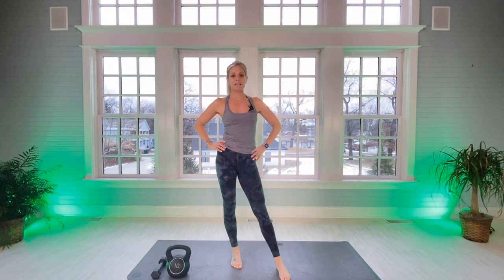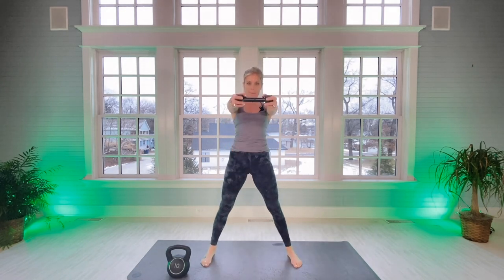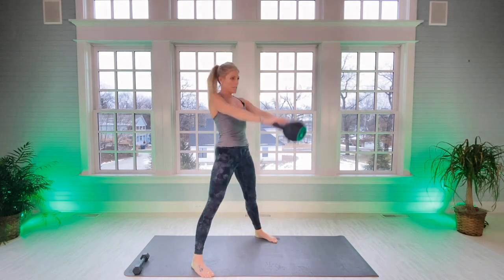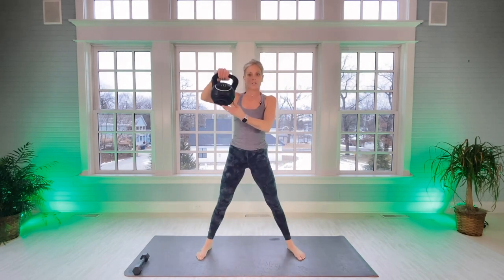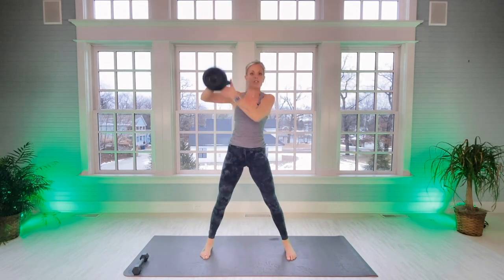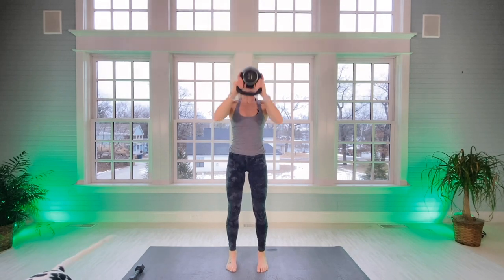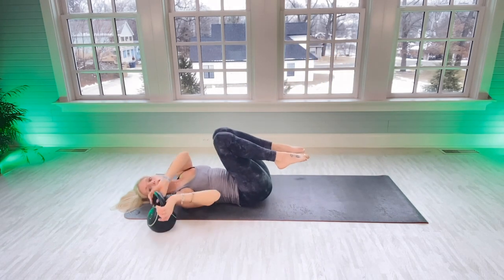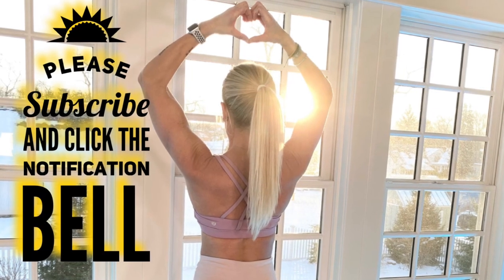Kettlebell BARRE Workout - 30 Min Purely Barre Training at Home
Amy from Amy's Beach Fitness instructs a 30 Minute Kettlebell and Barre Workout at home.